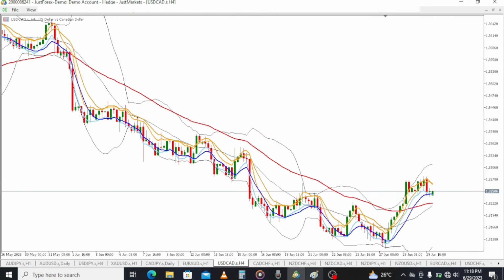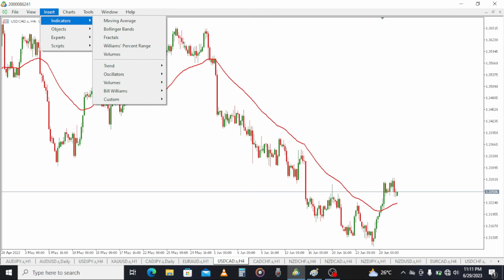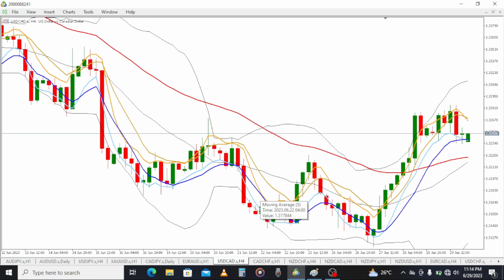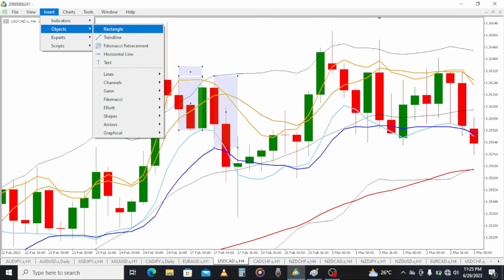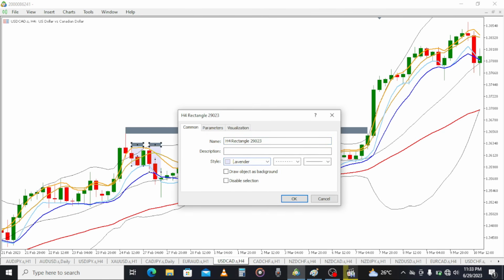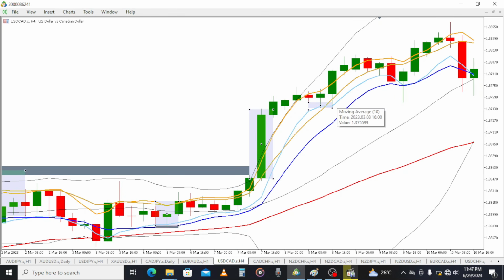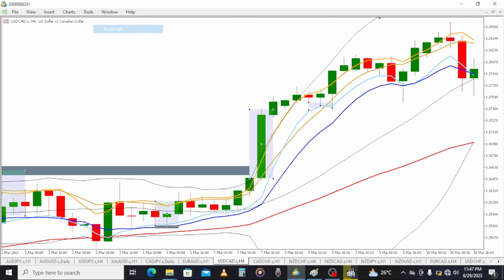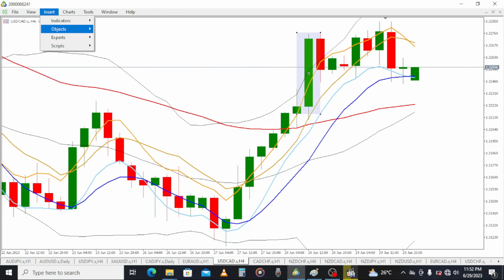The Ultimate BBMA trading Strategy: How I Made $5,460 in Just 3 Days!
Note: The pioneer and creator of this strategy is not me but Oma Ally.

In this captivating video, I reveal the ultimate BBMA (Bollinger Bands Moving Average) trading strategy that helped me achieve incredible results. Join me as I share my step-by-step guide on how I made an astounding $5,460 in just 3 days! Discover the hidden secrets behind this powerful approach, as I walk you through the exact techniques and indicators I used to maximize profits. Whether you're a beginner or an experienced trader, this video is packed with valuable insights that can take your trading game to new heights. Don't miss out on this opportunity to unlock the potential for substantial gains in the forex market. Watch now and embark on your journey towards financial success with the ultimate BBMA trading strategy!

P.S: Sorry my voice sounds weird, I just woke up and I had to record for the video. Happy Trading